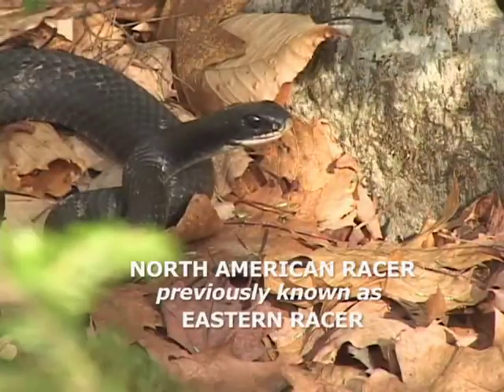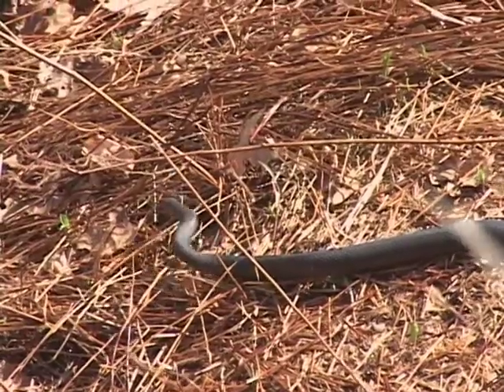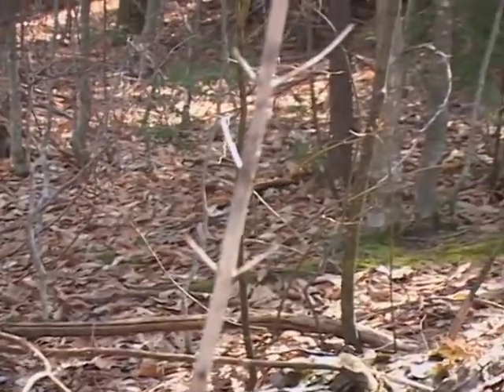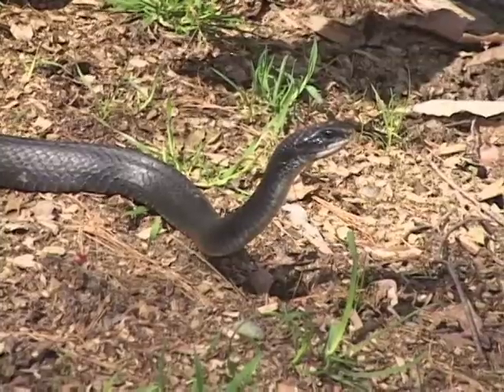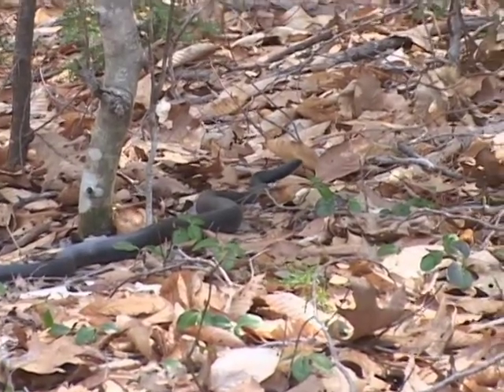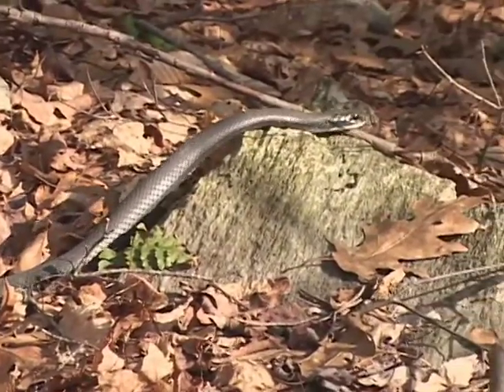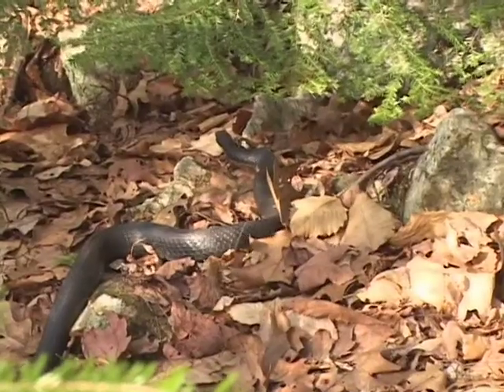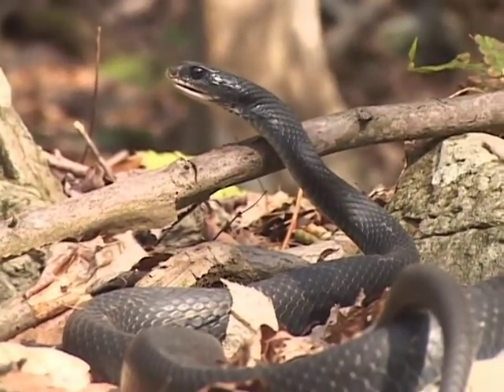North American Racer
In this video from the Rattlers, Peepers & Snappers DVD, Jim Andrews describes the North American Racer. The videos on this DVD show and describe the reptiles and amphibians that breed in New England, and some of the challenges they face. Included are field marks and habitat use for every species, frog calls, adventures with New England experts, and visual and audio herp quizzes. You can find more info about the Rattlers, Peepers & Snappers DVD If you find these videos helpful, please consider making a donation to support the work of the Vermont Reptile & Amphibian Atlas